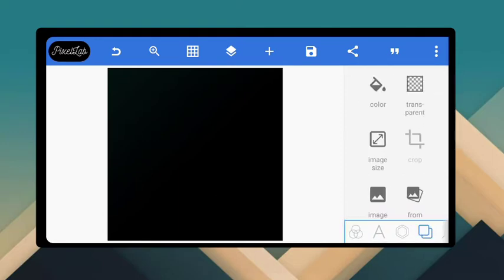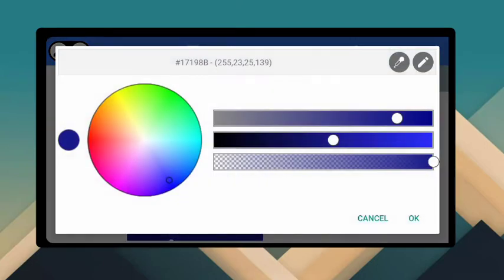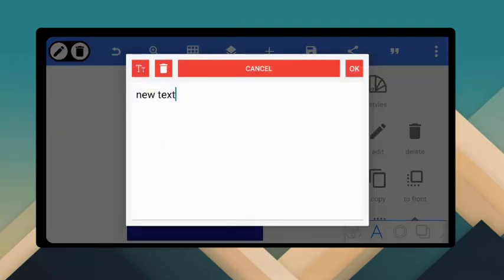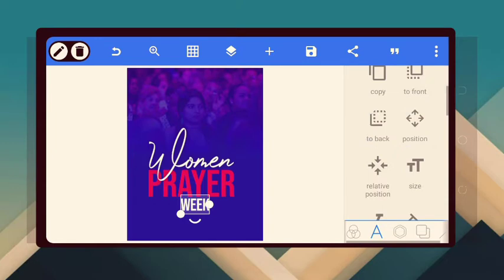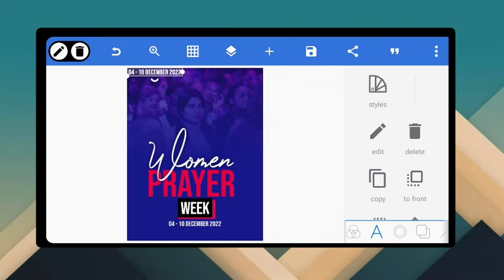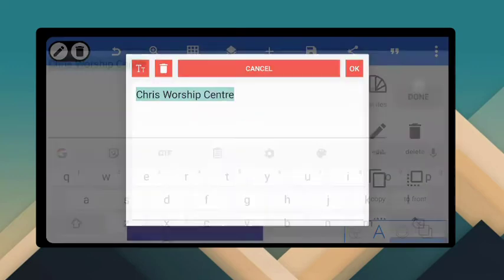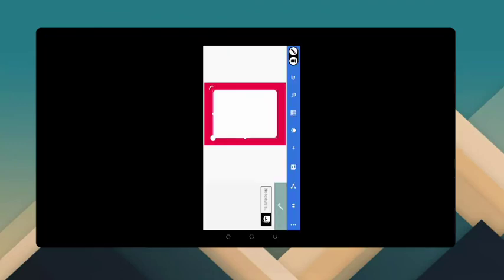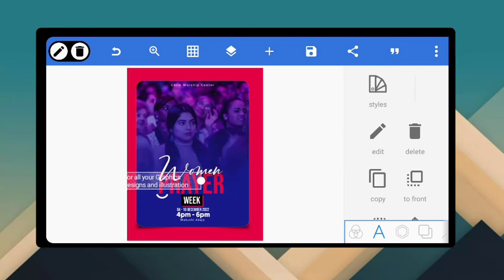CHURCH FLYER DESIGN || How To Design A Church Flyer Using Your Smartphone.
Learn how to create this amazing church flyer using your Smartphone.

practice as you watch if you're new to this channel do well to subscribe and hit the bell icon🔔 this enable you to get notifications when we share new awesome video like this.